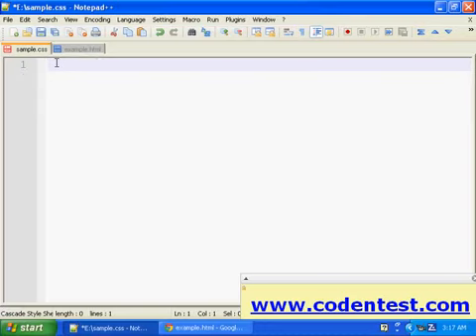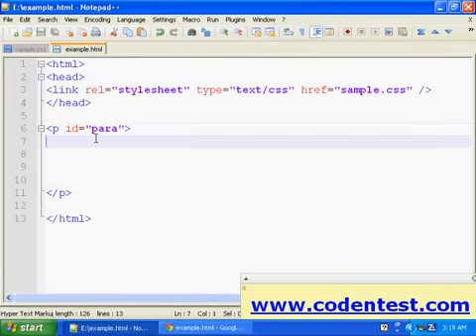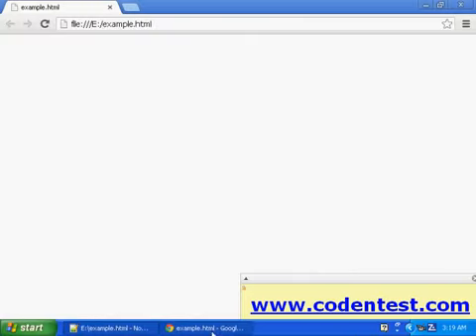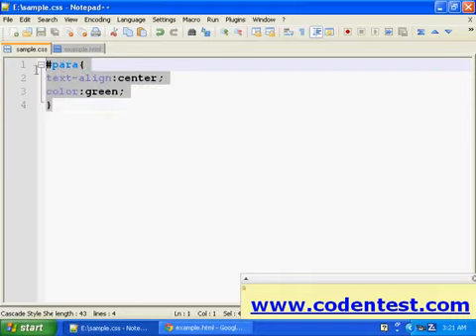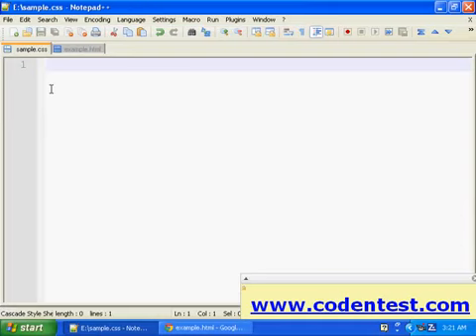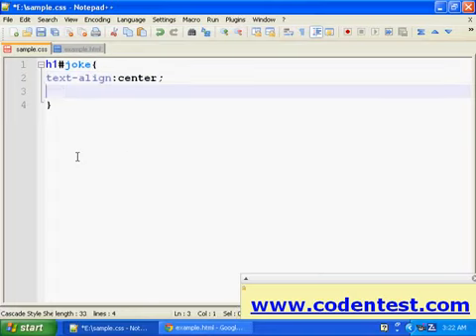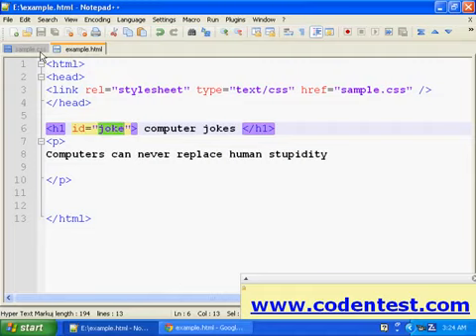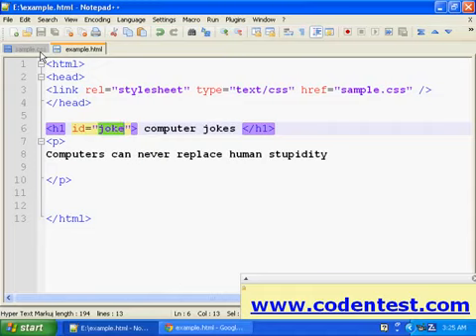IDs in CSS